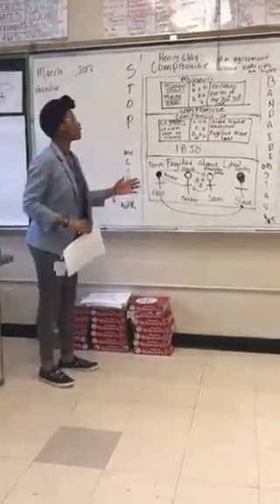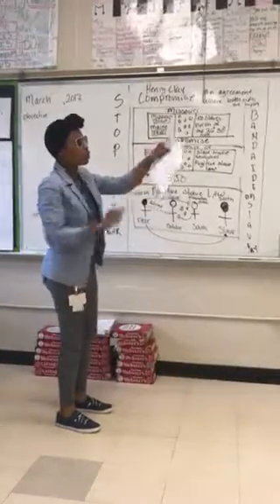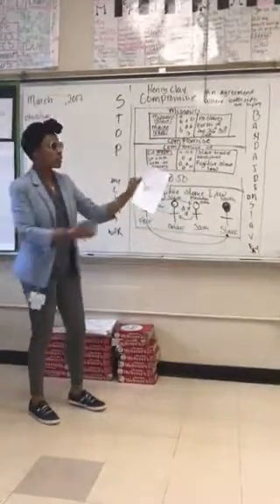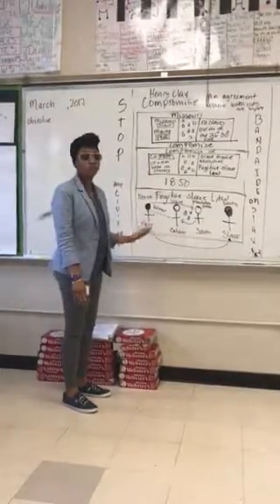Bandaid of Compromises